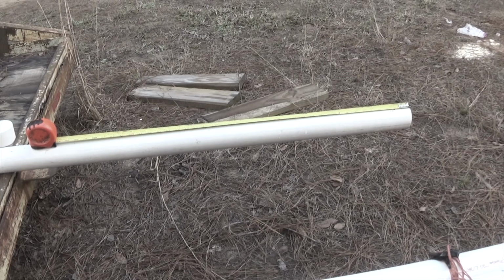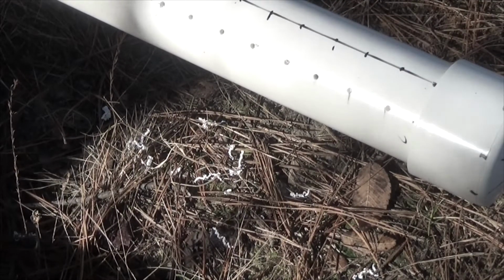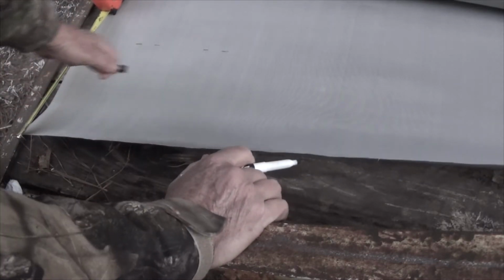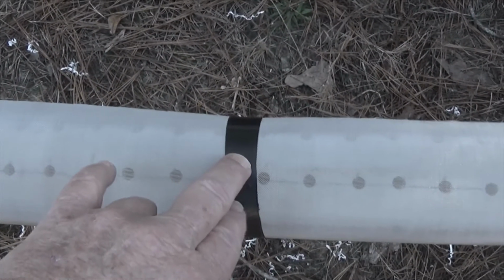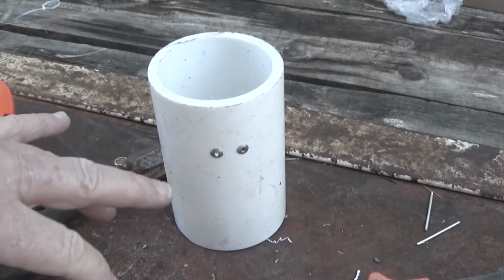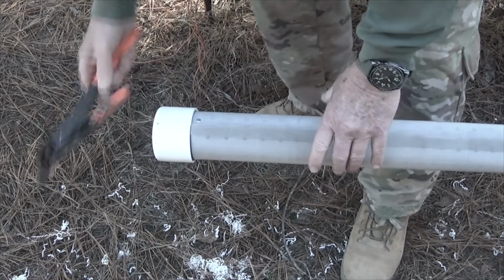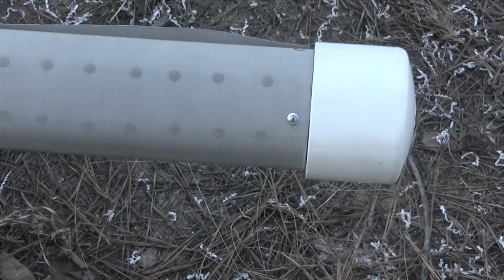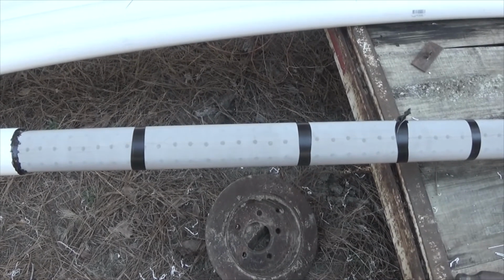engineering a well different than you think part 4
in part 4, i show the construction of the well screen.   the client changed is mind many times as i was building this, so what i start with is a bit different than the final version.

the screen was placed, the well filled in and i'm told it is now sealed against pets and children